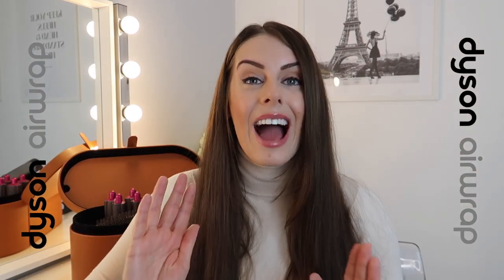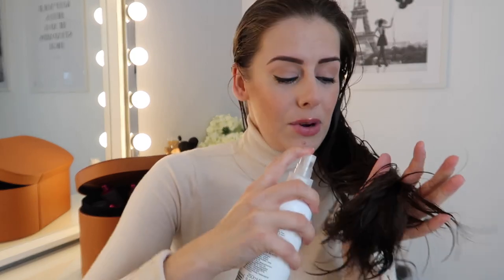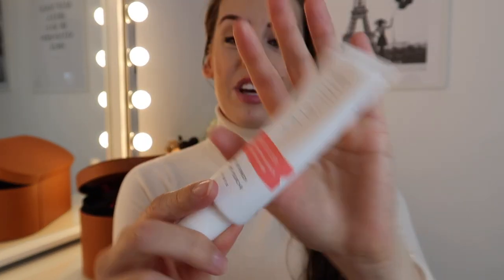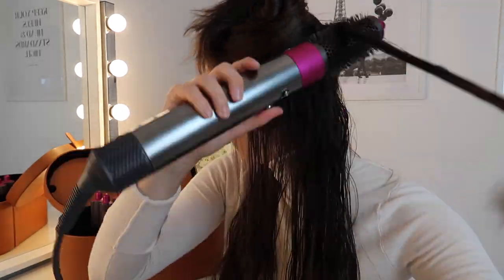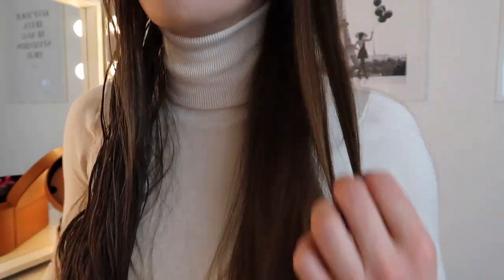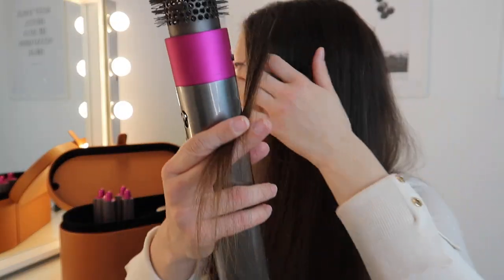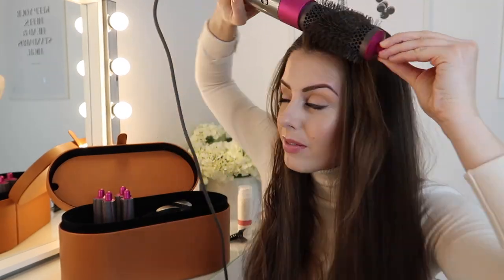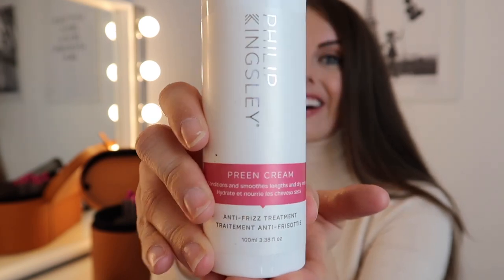DYSON AIRWRAP | ROUND BRUSH TUTORIAL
Hey Everyone,

Welcome back to another Dyson Tutorial, this time using the round brush attachment!!

Dyson Airwrap shown in this video:

Dyson Airwrap Complete Long  -

so you don't miss any of my future videos.

Much love,

Chantelle